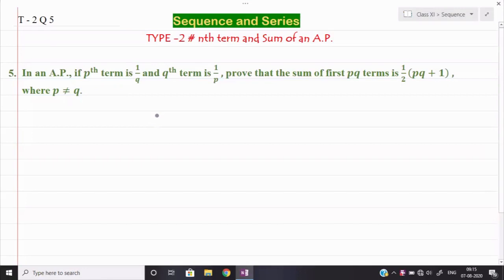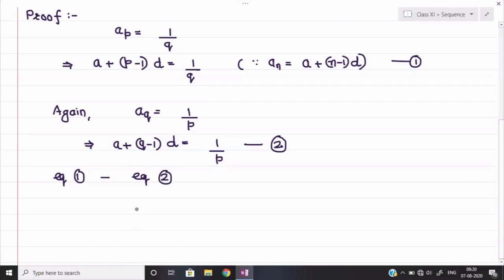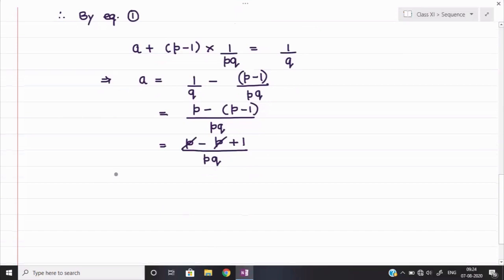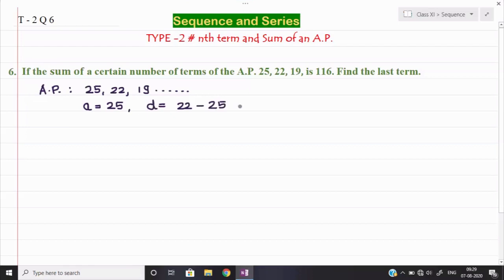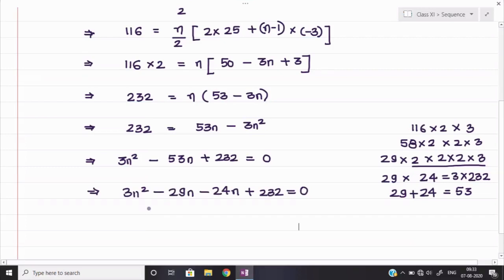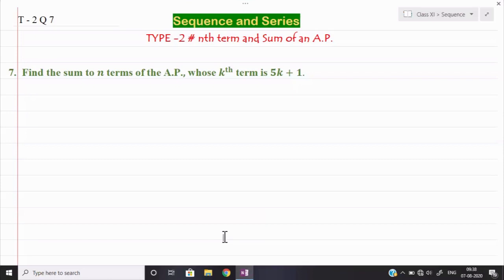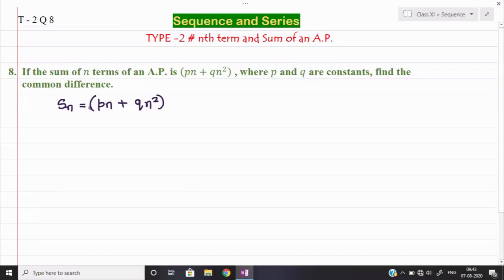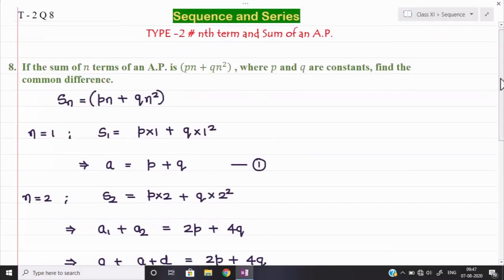Class 11 CBSE Mathematics Chapter 9 Sequence & Series(Ex 9.2 Q 5, 6, 7 & 8)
In this video, I have covered  NCERT Exercise 9.2 Q 5, 6, 7 & 8.

Happy Learning.